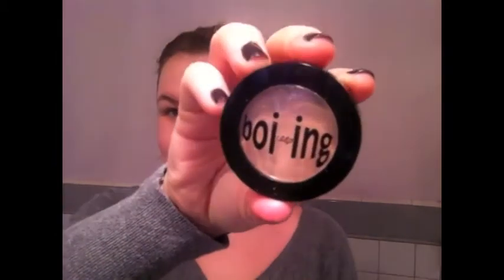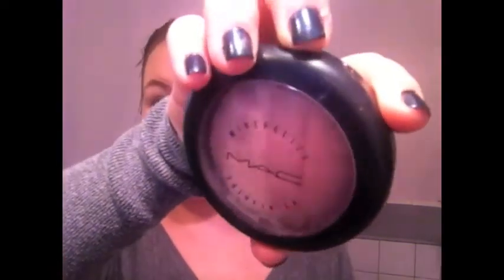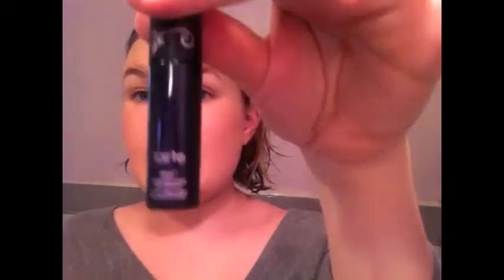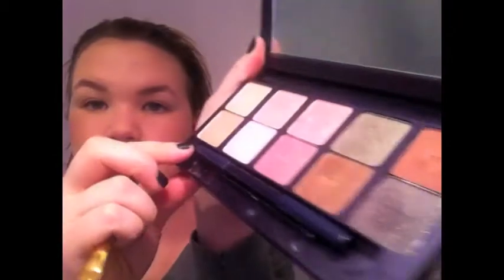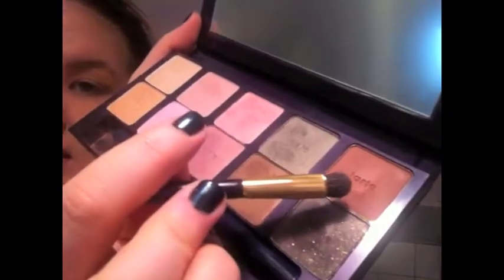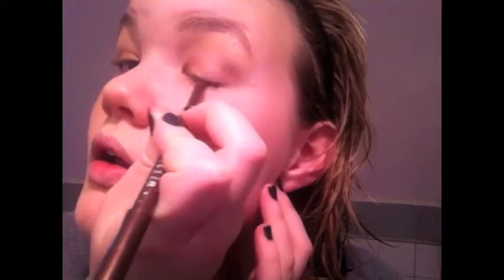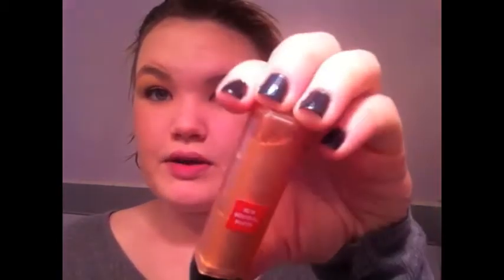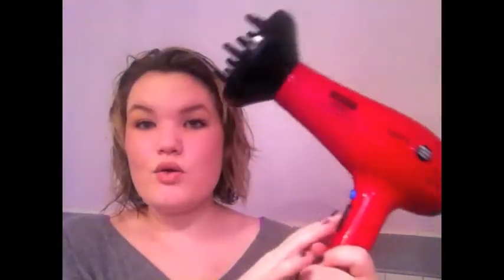Yvonne Strahovski Inspired Look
So this was more of a combination of her makeup look as Sarah Walker on Chuck and her hair in the Maxim photoshoot she was in. It's loosely inspired and not meant to be absolutely identical. My lighting is kind of awful and I know I need to work on that specifically. First shot at a tutorial so please be kind :) but honesty and constructive criticism would be great too. Everything here was bought with my own money and I am not endorsed by anyone if that wasn't already apparent.